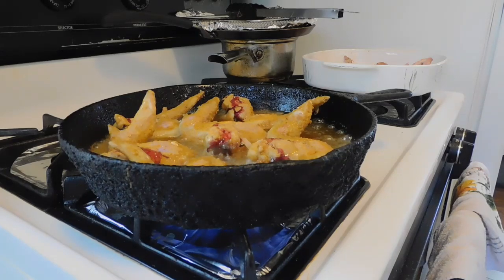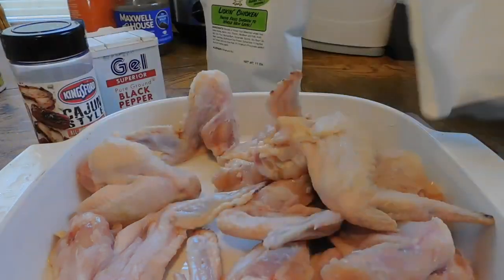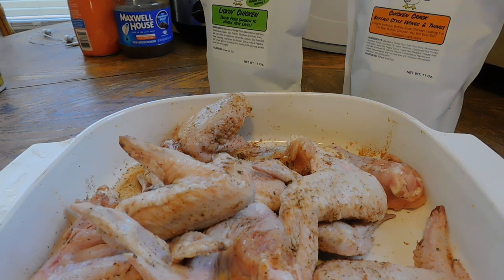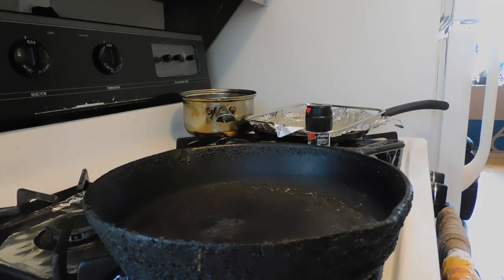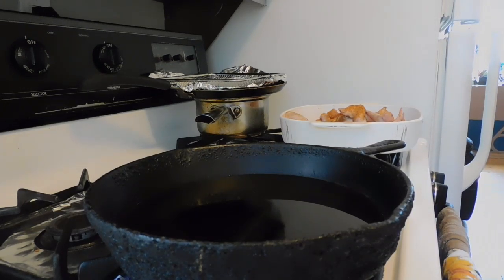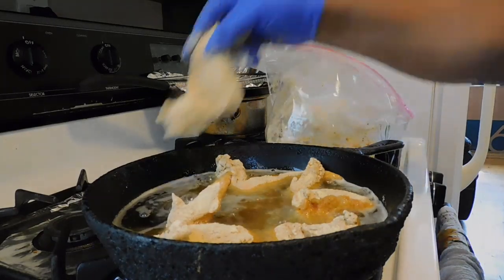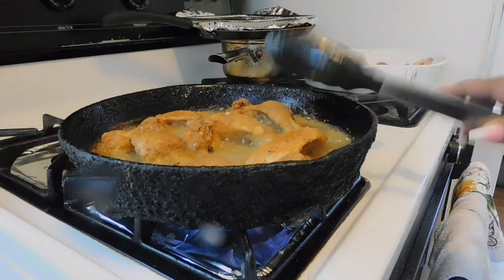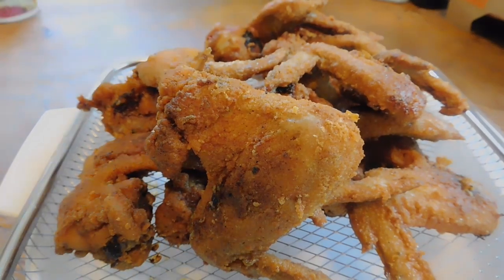HOW TO MAKE FRIED CRACK CHICKEN| SOUTHERN RECIPE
HOW TO MAKE FRIED CRACK CHICKEN| SOUTHERN RECIPE | COOKING WITH MRS.T

Welcome to cooking with Mrs Joneses ,
On this channel I share with you How to make  Or you can say how to cook delicious  comfort cuisine , Homemade food , Nutrition food , Southern food I also love to cook and give comfort food ideas .So if you enjoy soul food cooking and cheap meal & a quick recipe and easy recipe budget meal,you are on The right channel ,Also I to love to dine out at different restaurants at Meals time at affordable prices . So if you looking for a traditional family recipe dinner idea you are on the right cooking show .Please subscribe me too, views more videos & thank you hope to see you soon on the next video .